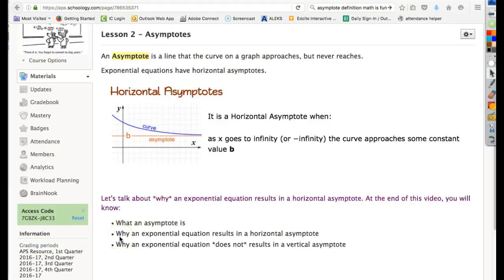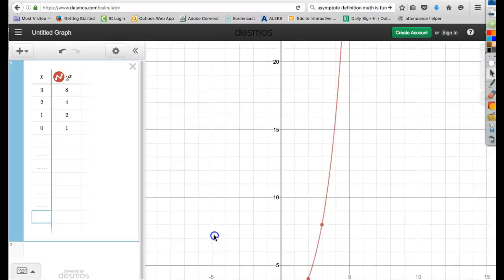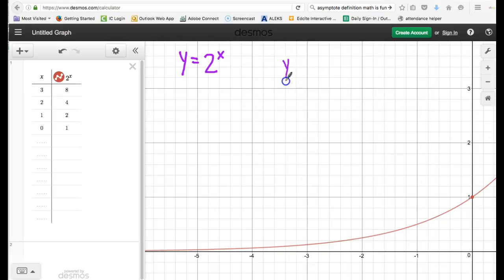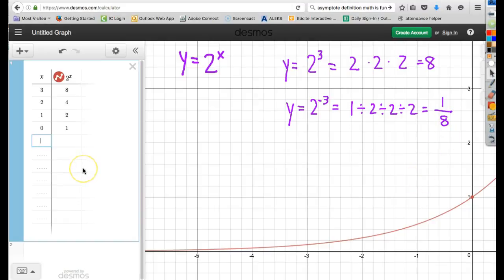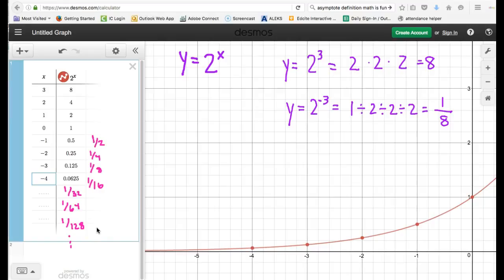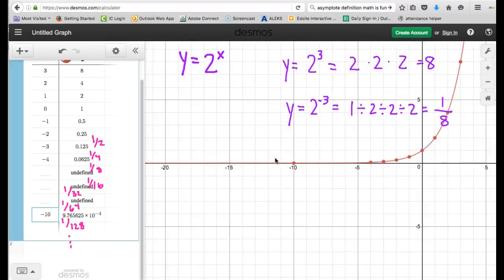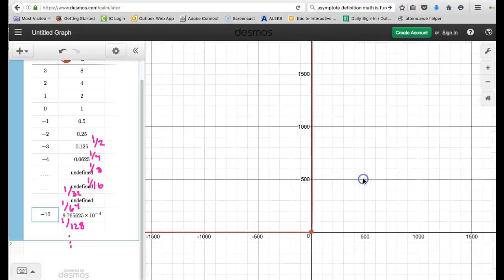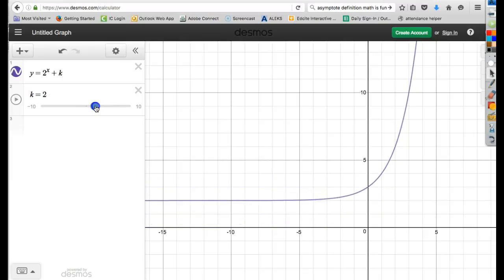Horizontal Asymptotes on Exponential Equations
Why do exponential equations have horizontals asymptotes?